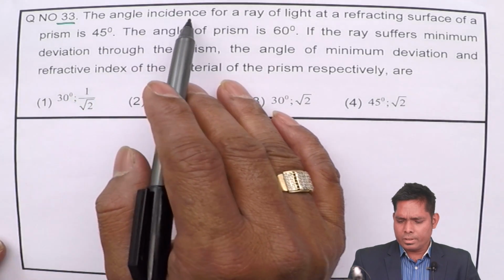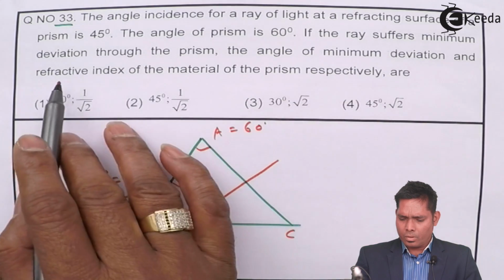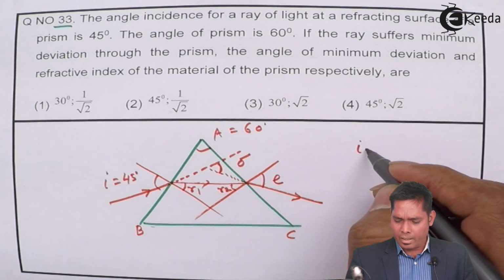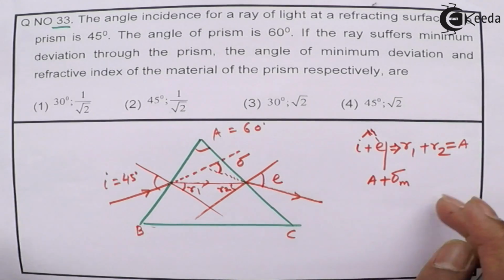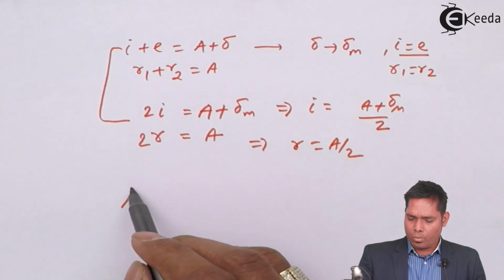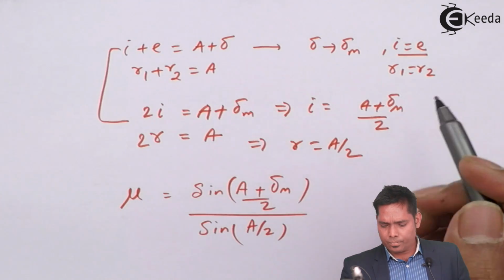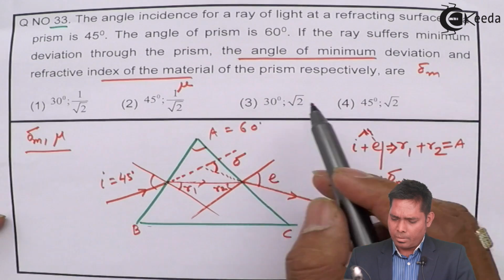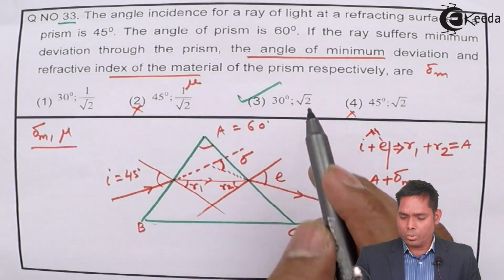NEET 2016 Physics Paper Solution - Question 33 - NEET Physics Paper Video Solution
Happy Learning : )